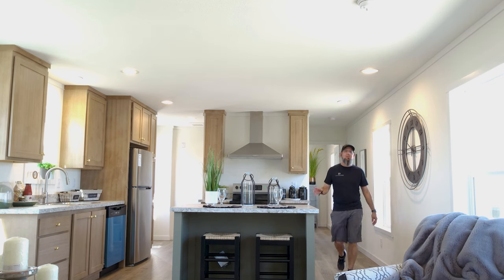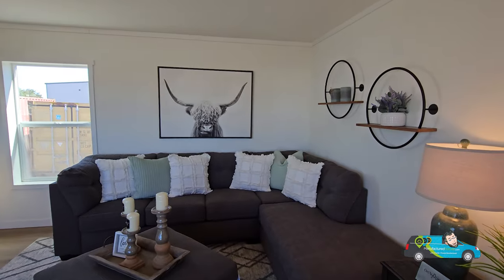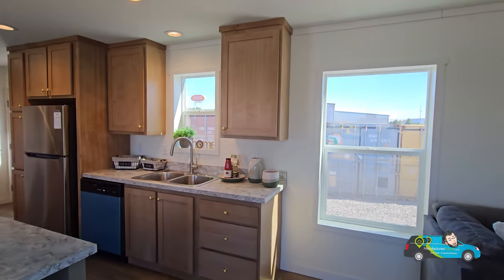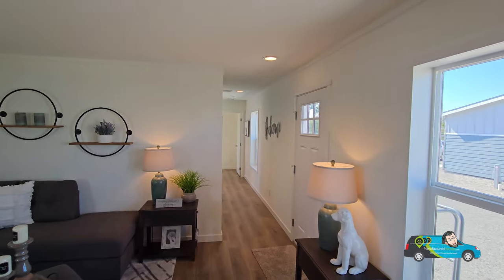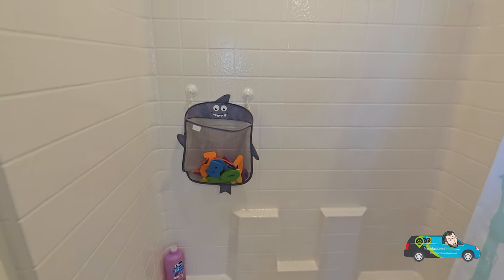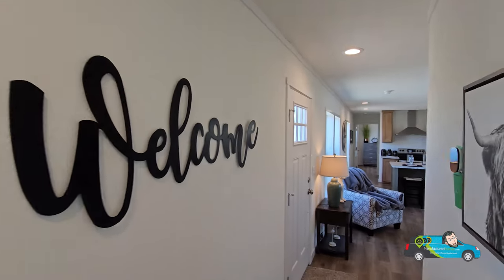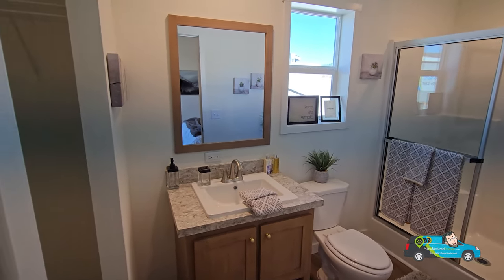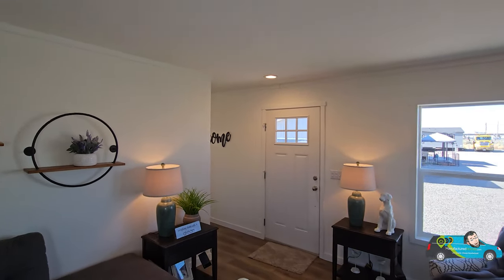Single Wide Home Tour | The Clayton Homes Tempo Series Experience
Join me for a home tour of the stunning Clayton Homes "Move on up" single wide manufactured home from the Tempo series. If you're in the market for a spacious and stylish singlewide mobile home, this 3-bedroom, 2-bathroom gem is sure to catch your attention.

With a generous 1080 square feet of living space, this manufactured home offers the perfect blend of comfort and affordability. Whether you're a first-time homebuyer or looking to downsize without sacrificing quality, the Clayton Homes "Move on up" is designed to meet your needs.

In this video, we'll take you on a detailed walkthrough of this beautiful single-wide mobile home, showcasing its modern features, functional layout, and elegant design. From the spacious living area to the well-appointed bedrooms and bathrooms, you'll get a firsthand look at what makes this home so special.

Don't miss out on this opportunity to explore the Clayton Homes "Move on up" single wide manufactured home from the Tempo series. Discover how you can make the most of your living space and find your dream home today.

If you're ready to embark on this exciting journey of homeownership, be sure to like, subscribe, and hit the notification bell so you won't miss any of our upcoming home tours and insightful content. Thank you for tuning in, and we look forward to sharing more incredible homes with you in the future!

3 Bed | 2 Bath | 1080 sq. ft. | 76'x16'